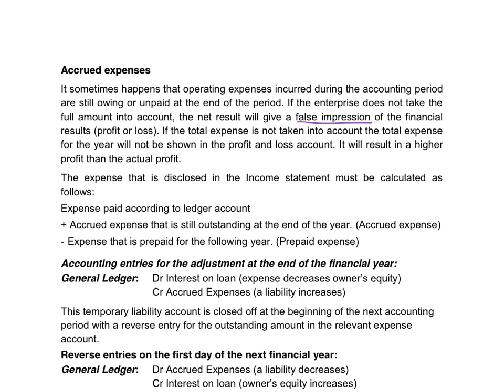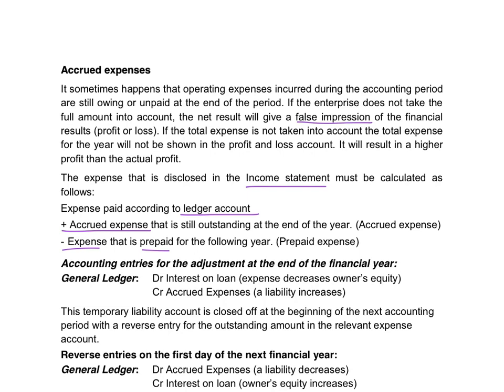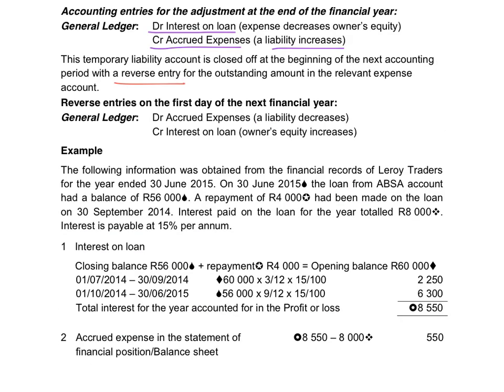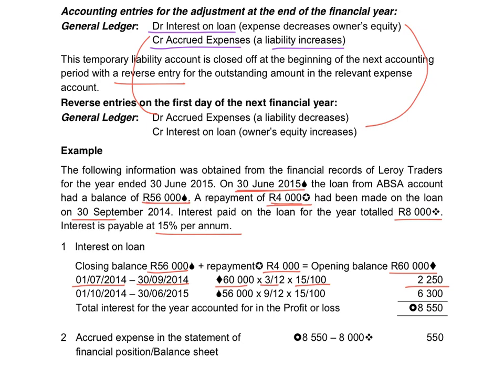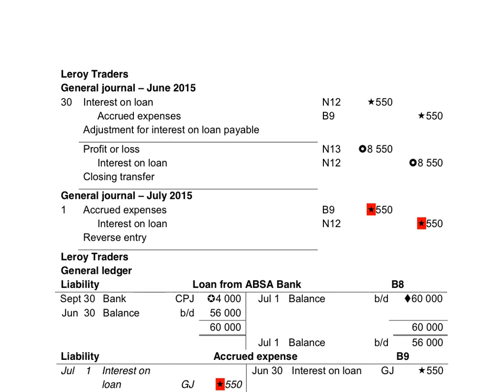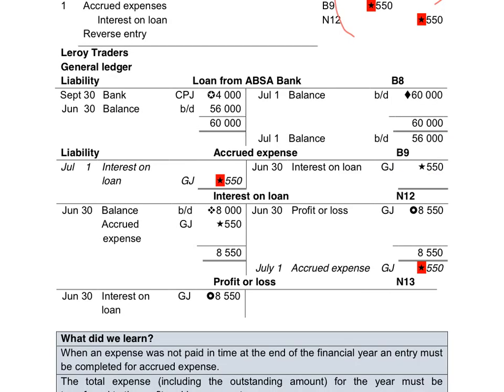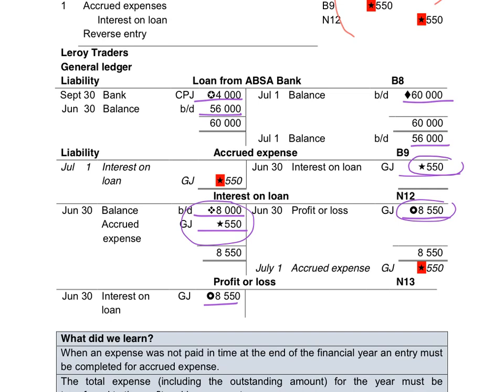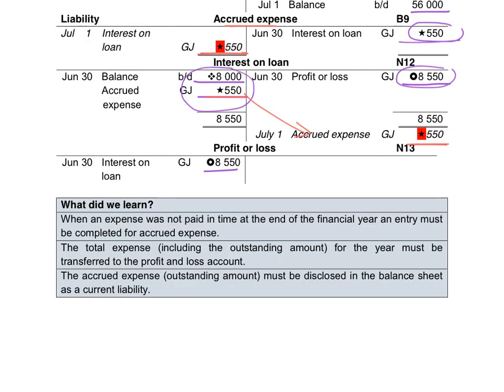Grade 10 - 12 Accounting - Accrued Expense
Grade 10 - 12 Accounting - Adjustment, calculation and recording of accrued expense at the end of the financial year and reverse entry

In this video we will do a question for the adjustment of accrued expense at the end of the  financial year and reverse entry at the beginning of the following year as prescribed by IEB and CAPS.